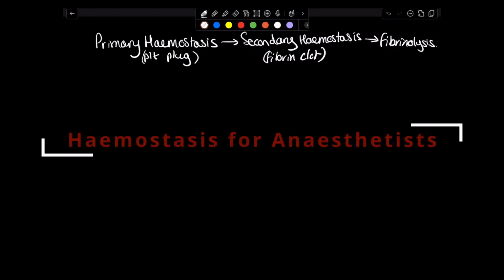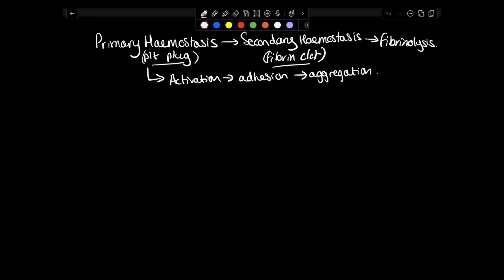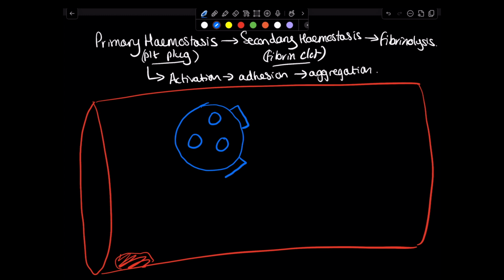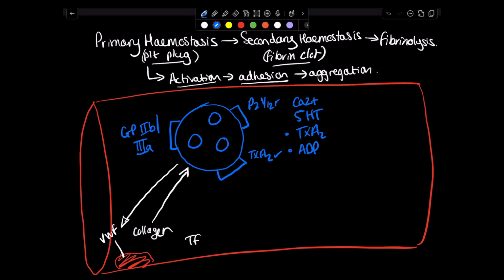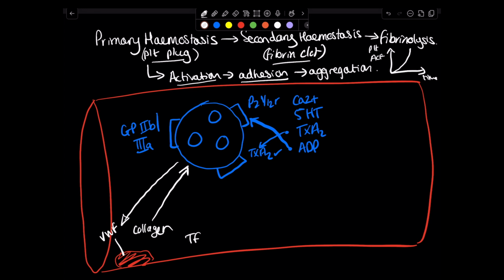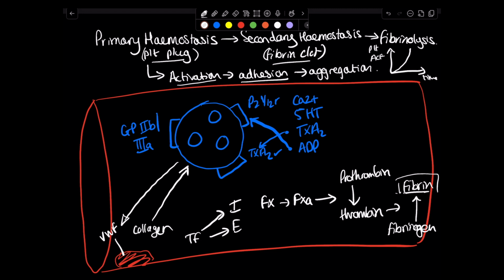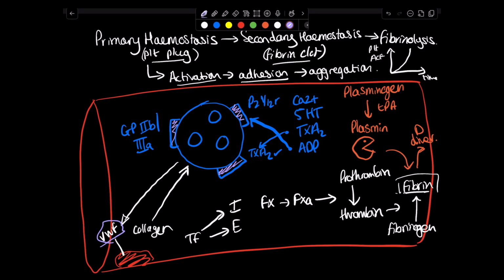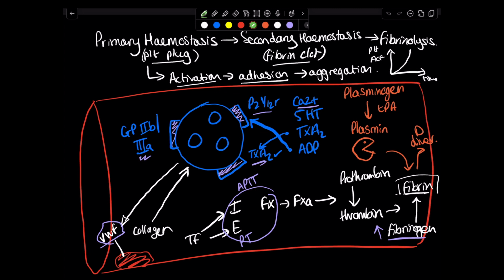Haemostasis for Anaesthetists - FRCA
This video describes the key points of haemostasis and the clinical relevance for the primary and final FRCA examination. Here I draw a simplified diagram of the steps involved in the formation and breakdown of a clot. If you have any video feedback or suggestions, please leave them in comments section below. I hope you find the video useful. Thank you.